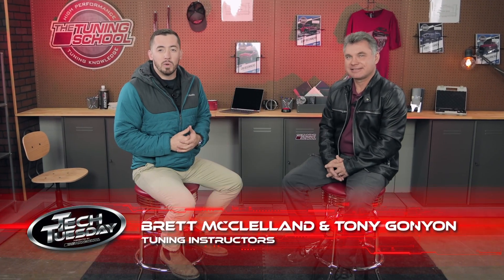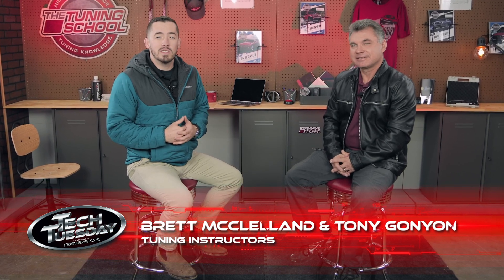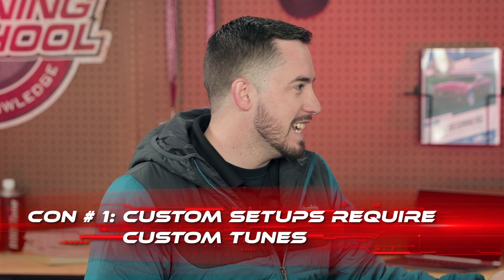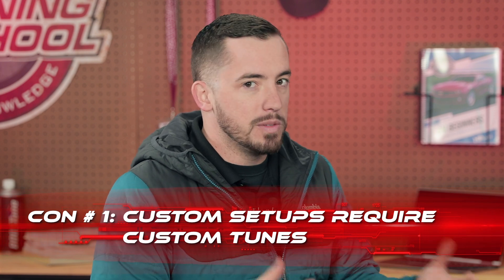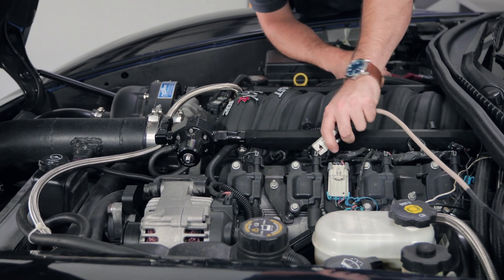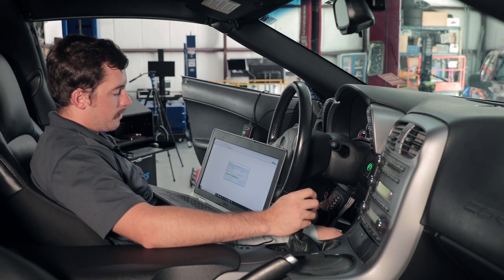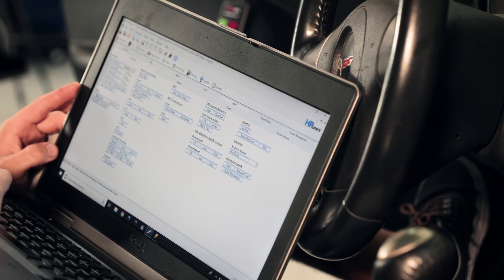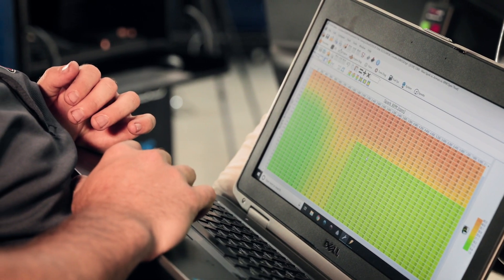Pros & Cons of Canned Tunes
For stock or lightly modified vehicles, there are some advantages with using canned tunes. Brett McClelland is joined by our lead Ford Instructor, Tony Gonyon, to discuss the pros and cons of preprogrammed or canned tunes.

00:34 What is a canned tune and where does it come from?

Pros
01:11 #1: Ideal for stock or lightly modified vehicles
02:29 #2: Programmed tunes have multiple applications
05:01 #3: Cost Effectiveness and Convenience

Cons
01:53 #1: Custom setups require custom tunes
03:14 #2: Programmed tunes leave horse power on the table
06:05 #3: Preprogramed tunes are not applicable in all environments

06:29 When to use a preprogrammed or canned tune